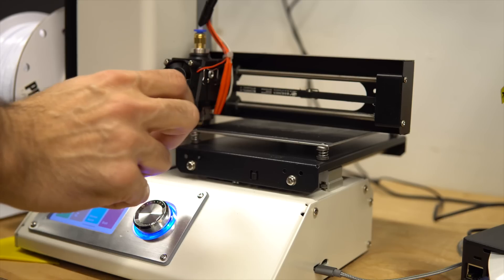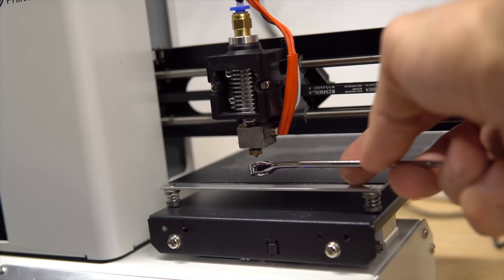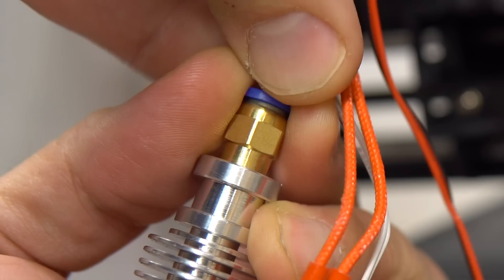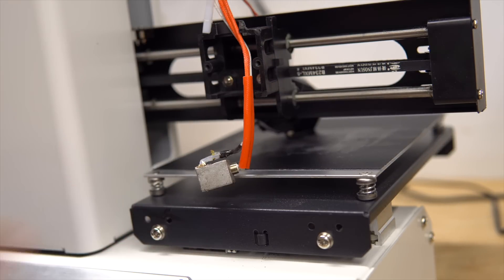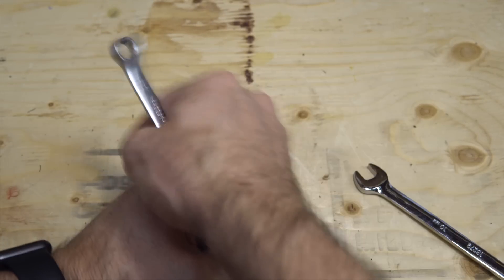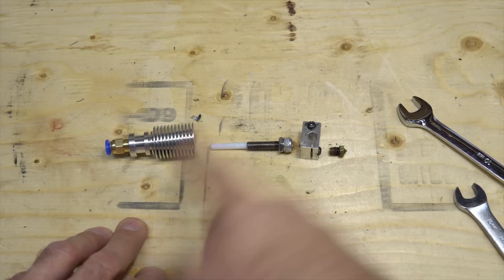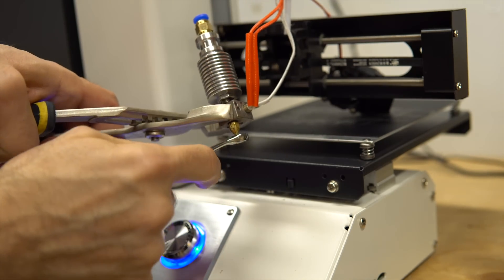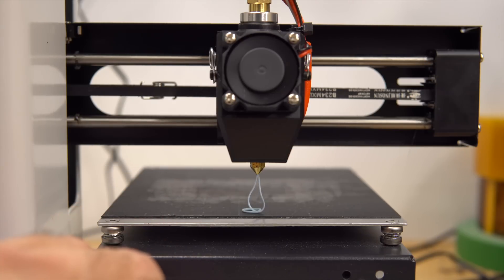How To Dismantle The Hot End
Nozzle I use in packs of 4:
Amazon US (Commissions Earned)
Amazon Canada (Commissions Earned)

PTFE Tubing 4mm OD, 2mm ID

So I have a problem with a nozzle, let’s learn how to change a nozzle and how the hot and works.

Look, there is some plastic coming out under and from the top. That is not normal! I see plastic drops from other Colors on my prints.

How can we remedy this situation?

We have to dismantle the hot end and check where is the problem, first bring it to temperature, 225 for the PETG that was inside. Then back down to 170 and take out the filament.

You now have all of the components of the hot end on hand.

You see, the nozzle and the heat break tube meet inside the heater block, and the two ends should mate perfectly, creating a seal when you torque the nozzle the right amount.

The heat break is there so that the filament coming in, do not melt until it is in the heater block, or you will not be able to push the filament if it melts too high above the nozzle.

And the heatsink and the fan, are also needed to keep the filament cold enough.

Let's replace that nozzle, I have this one, it is a little longer, but it should fit since we can lower the bed.

Cool, it worked! Cost me about $3 on Amazon, and they gave me a rebate of 15% percent on my purchase because of the nozzle failure, they also offered to replace or reimburse me.

Now you know how a hot end works, and how to maintain it, or improve it with say, a stainless nozzle to print wood PLA ? Or print ABS with an all metal no PTFE lining heat break, or a 0.2mm nozzle for smaller details. The choice is yours.

So that’s it for now, and don’t forget to subscribe to my channel, please and leave me a comment, and if you liked this video press that little thumbs up, that would help me a lot.

My gear :

3D Printer Monoprice Select Mini V2

3D Printer model 3DP-11-ATL
3D Printer Monoprice Select Mini V2